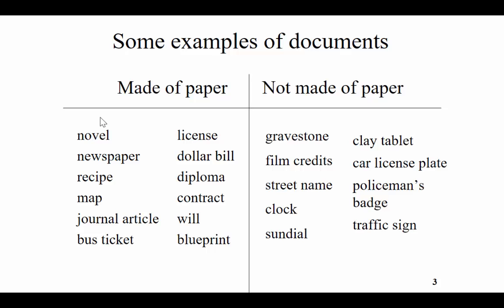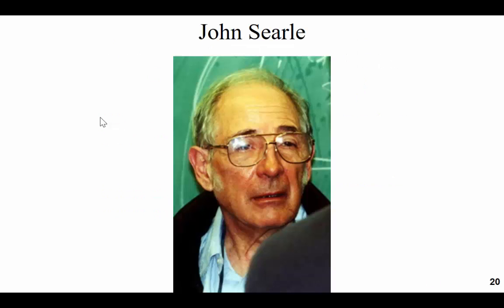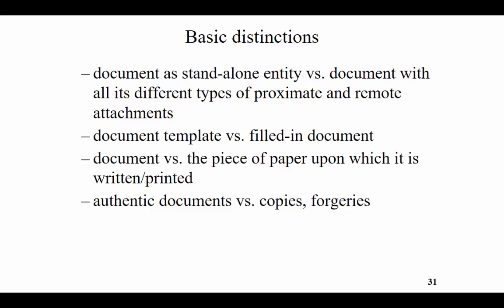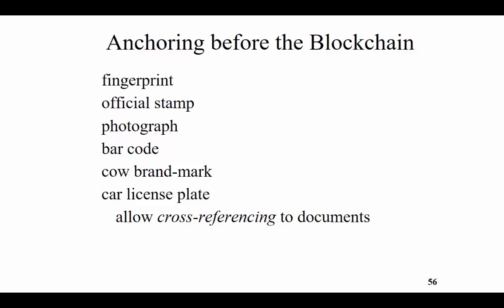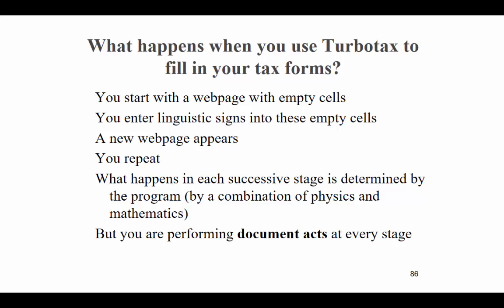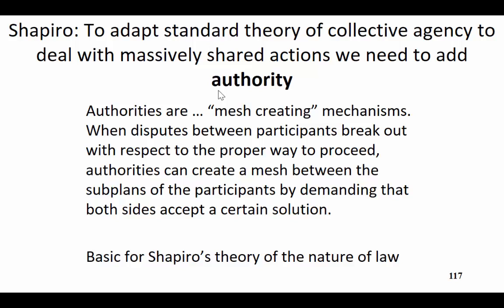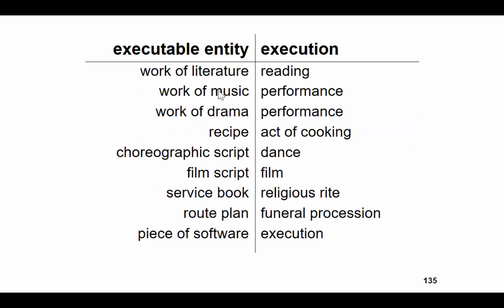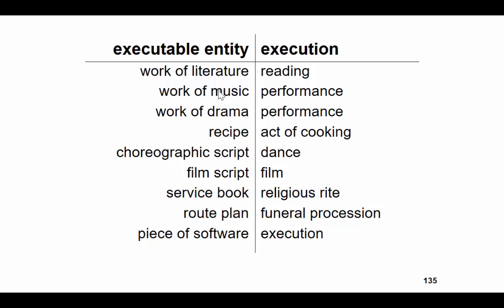Analytic Metaphysics 7: Document Acts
Lecture delivered in Buffalo, March 22, 2016